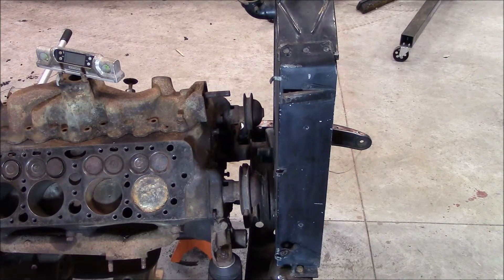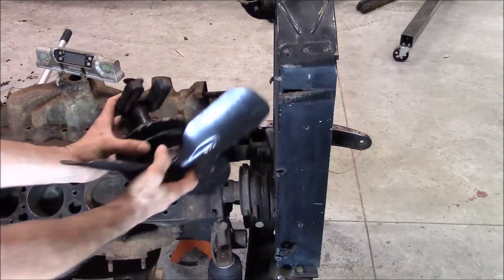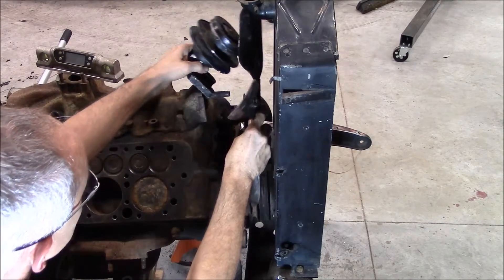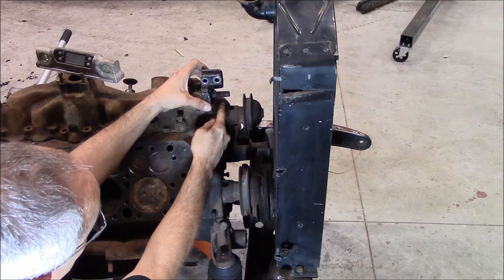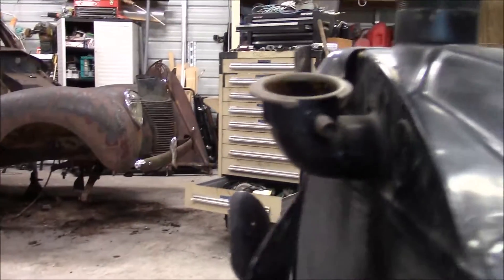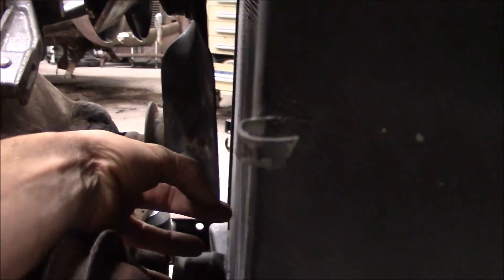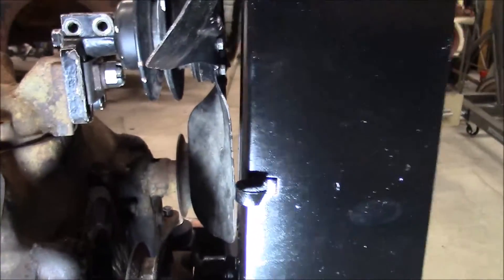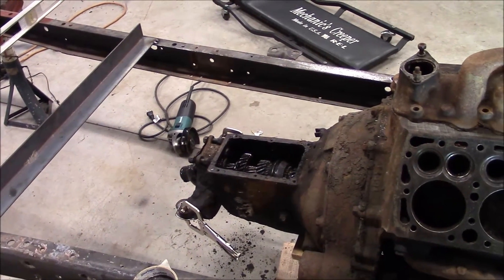Aarons 29 AV8 coupe build 14 Dec 16 update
Trying to build a traditional style Hot Rod.
Fan fitment.